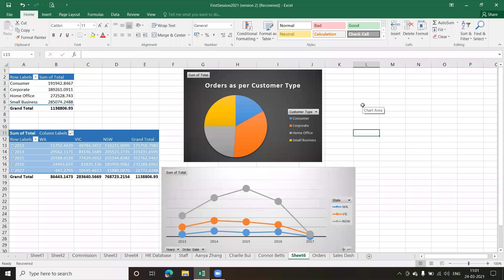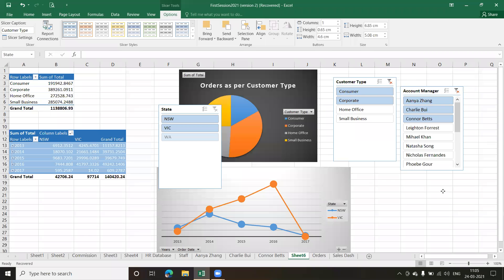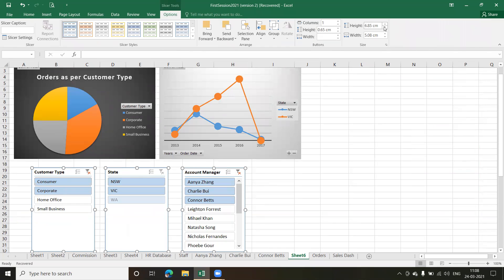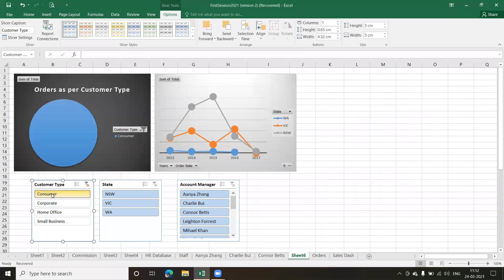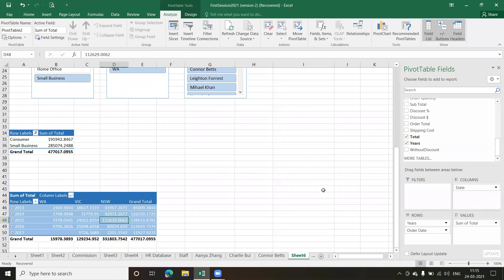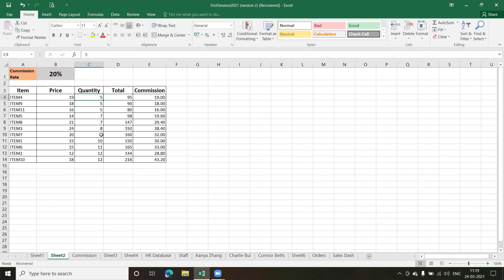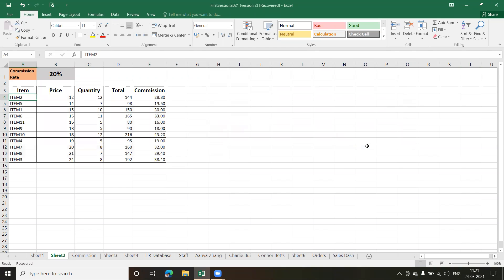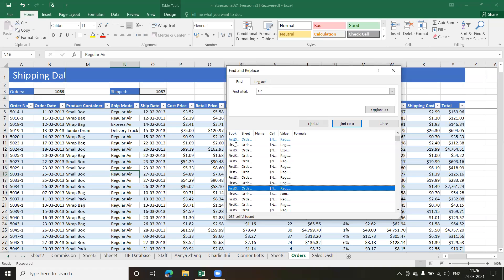MS Excel 24 03 2021 Part 1